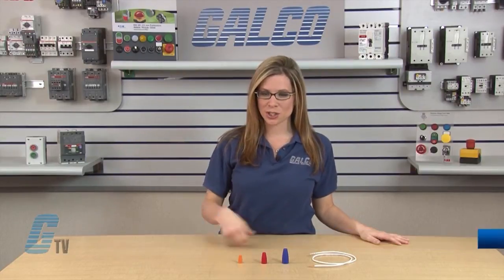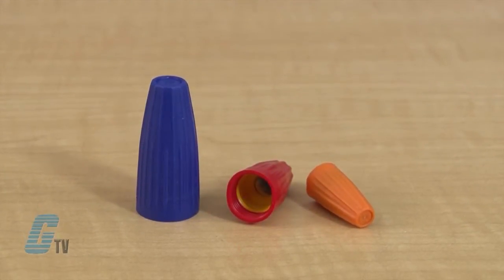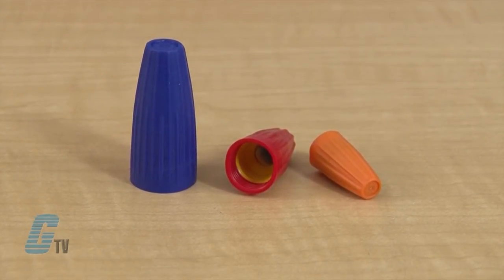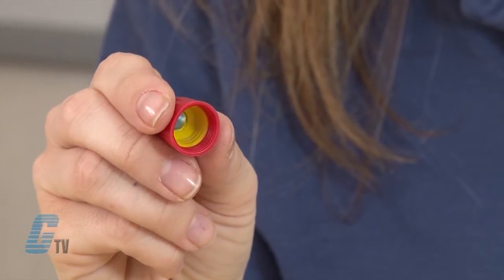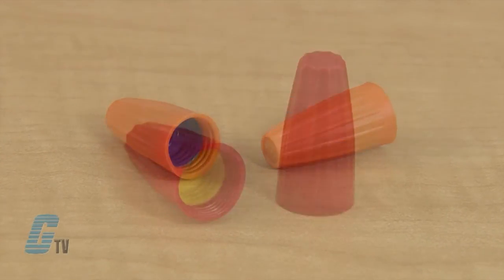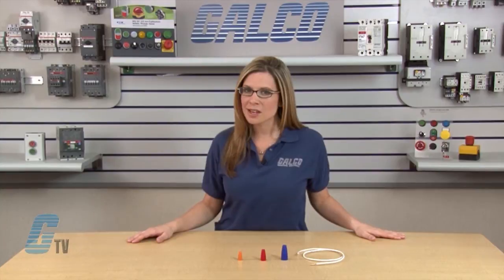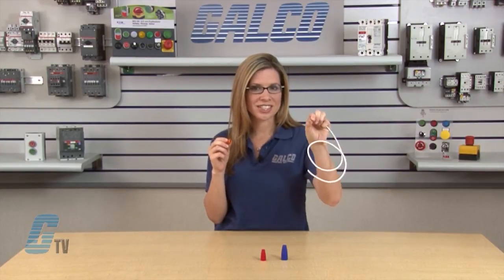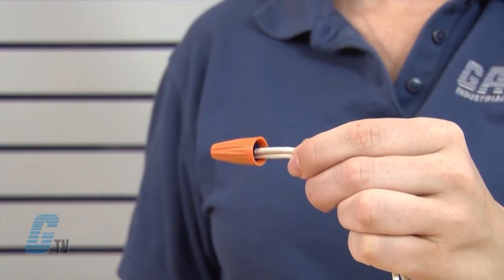King Innovation Gorilla Nut Series of Wire Nuts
King Innovation Gorilla Nut Series of Wire Nuts presented by Katie Rydzewski for Galco TV.

Introducing Gorilla Nuts. With superior torque, increased wire range, and a flexible skirt, Gorilla Nuts is a beast of a connector. Wire connector technology has been raised to a whole new platform. Feel The Torque!